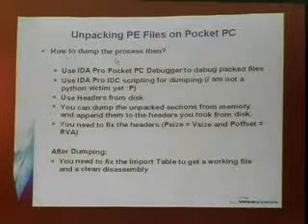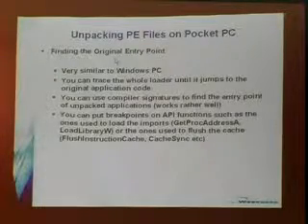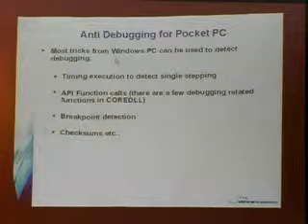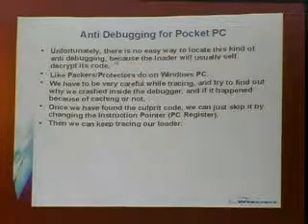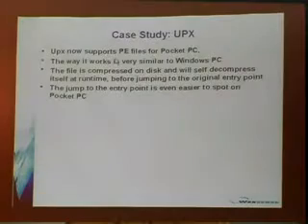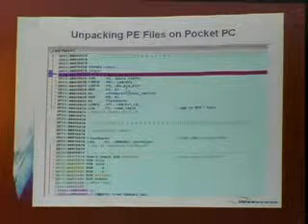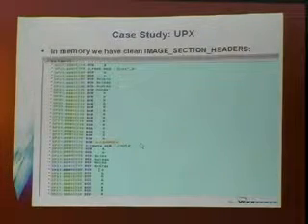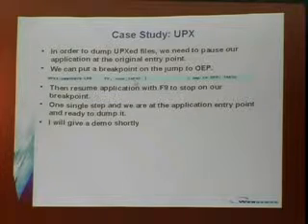Toorcon 2007 Nicholas Brulez Breakin 00